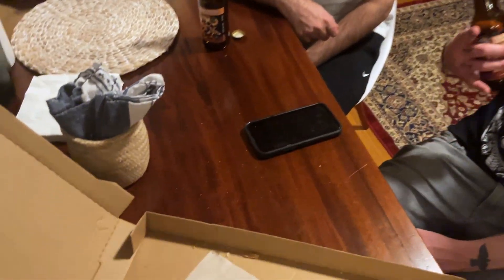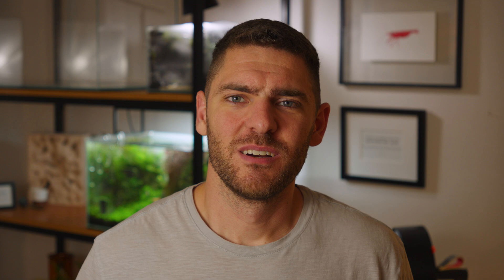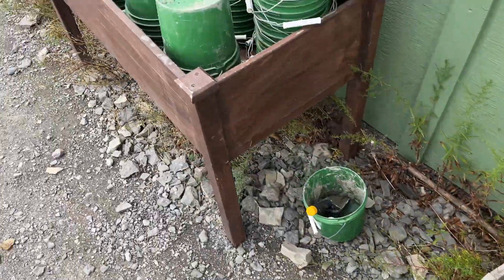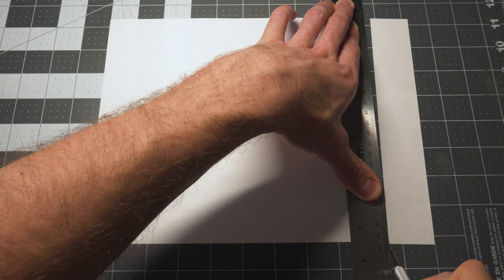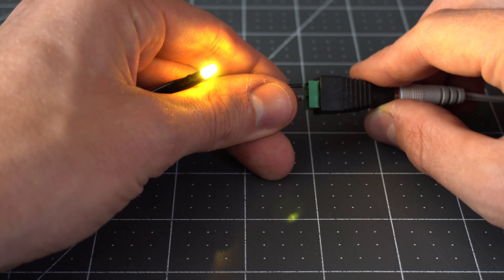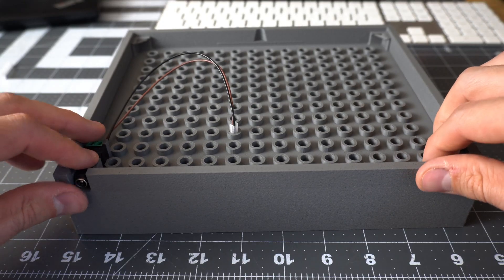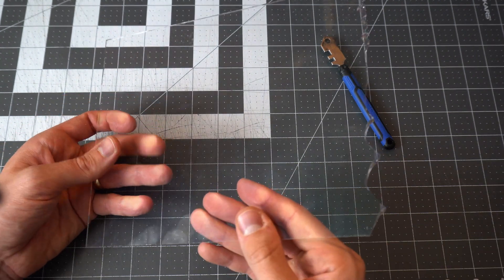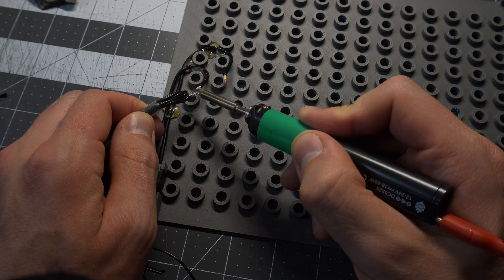Designing and 3D Printing a Nature Display That Glows | UNDR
Watch as I create a 3D printed shadow box frame for displaying fossils. The frame illuminates each of the items inside and could be used for other collectible objects as well, such as insects, coins, or gemstones.

Assembling the frame and wiring is a pretty involved process, but I'm considering selling some of these bad boys. Follow this link if you're interested